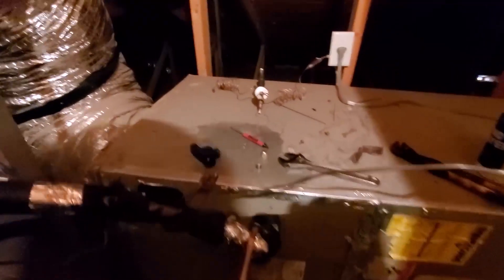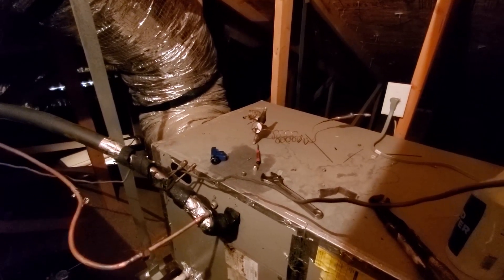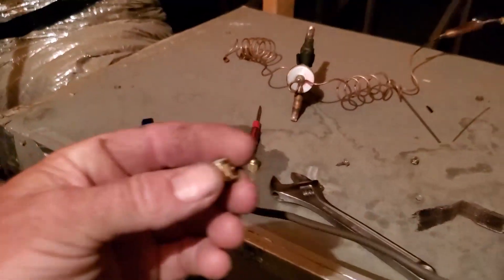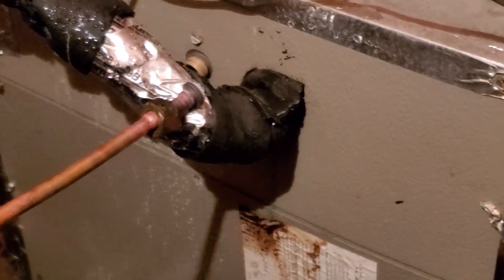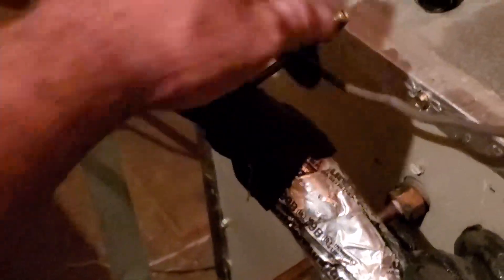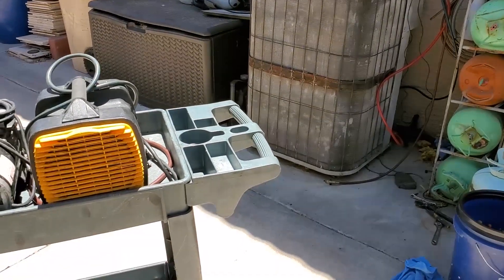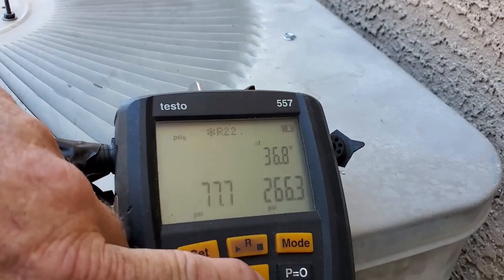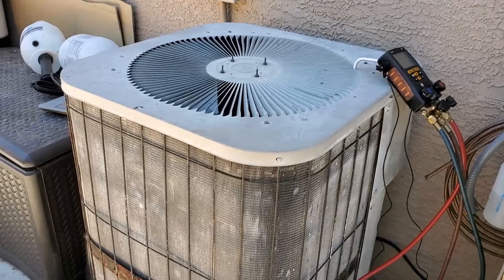Replacing my bad TXV with a fixed piston metering device to keep the Goodman POS operating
I rigged my failed TXV a few weeks back when the powerhead lost it's charge.
That held just fine until yesterday.
So to get it fixed in a hurry so I can have cooling until I remove this POS Goodman air handler I removed the TXV I added approx 5 yrs ago and installed a simple piston metering device.
Good to go now.
Except the extra BAAAAAAAAHHH from the Goodman recip compressor that is always more severe thanks to the unloaded start up of a fixed metering device.